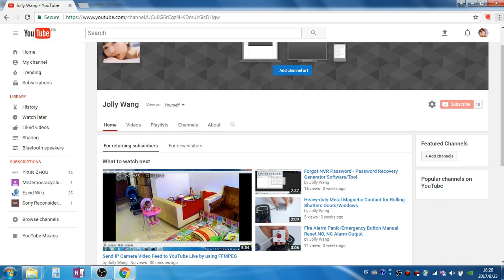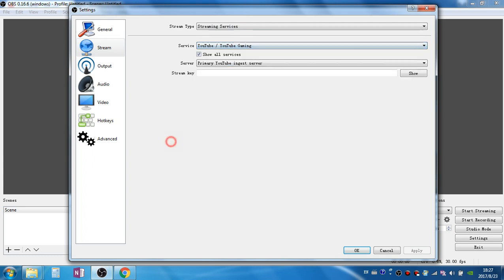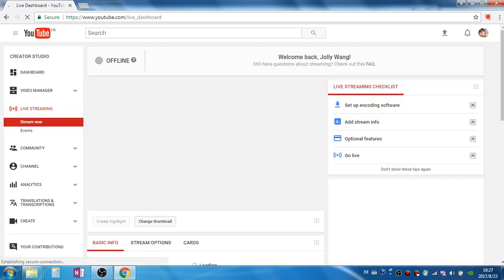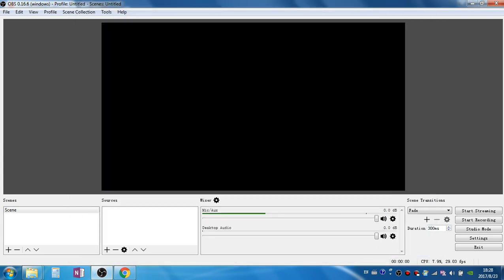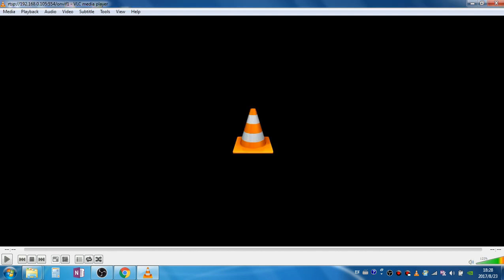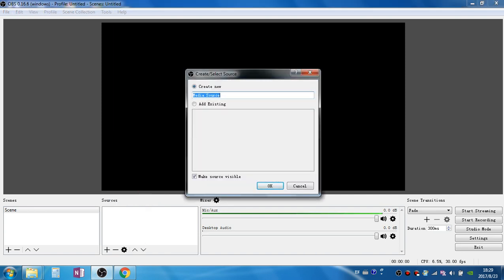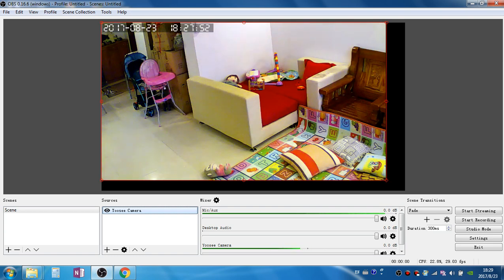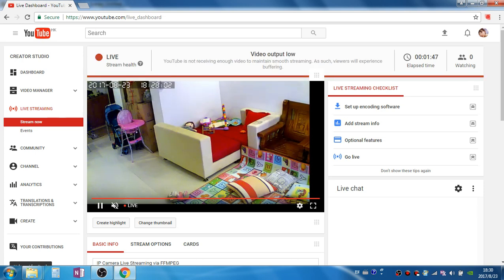Broadcasting IP Camera Video Stream on Website/YouTube via OBS Studio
This video shows you how to broadcasting your IP camera video stream on YouTube via OBS Studio software.